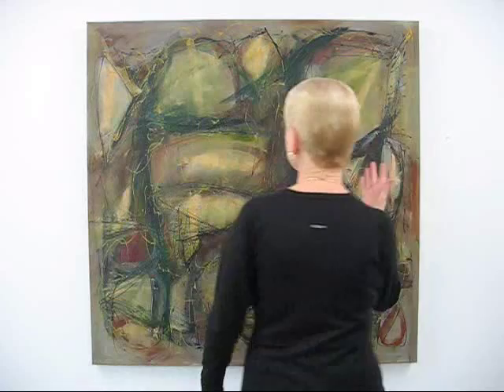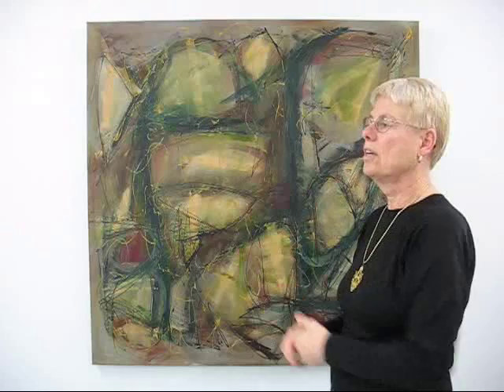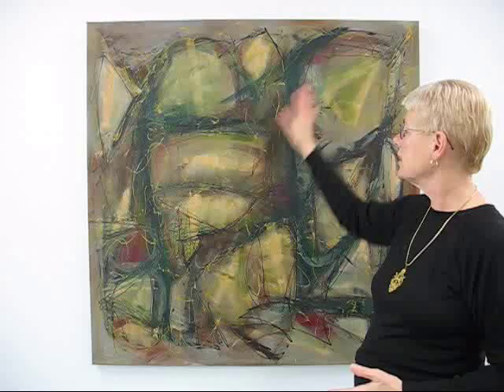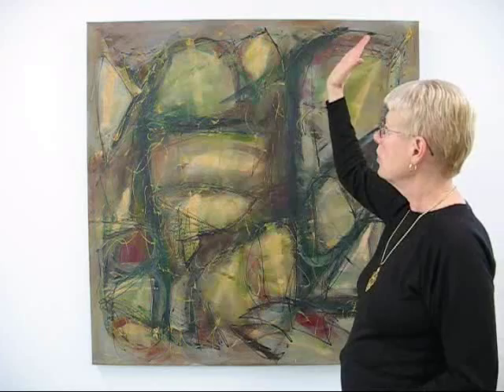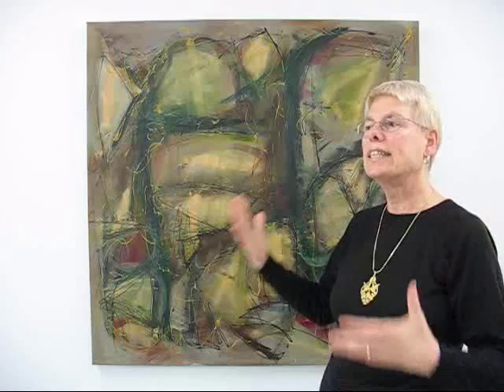Understanding Abstract Art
Lynne Taetzsch describes problem-solving in her abstract paintings.